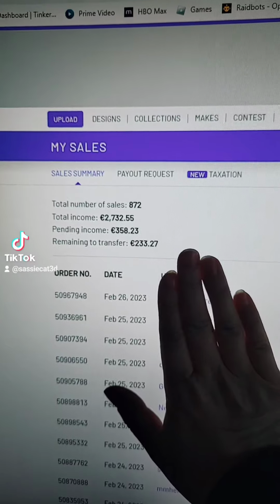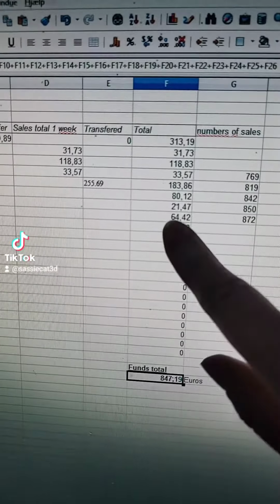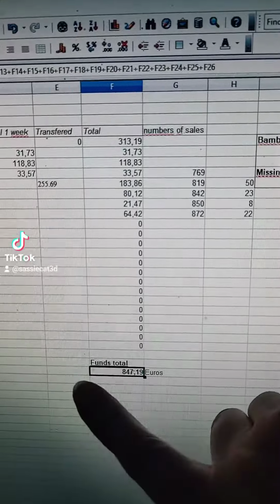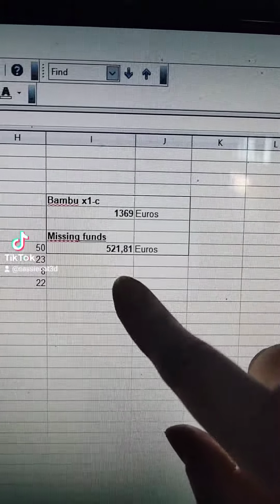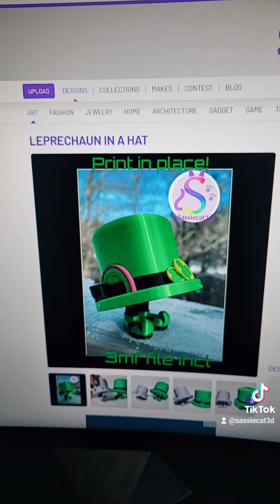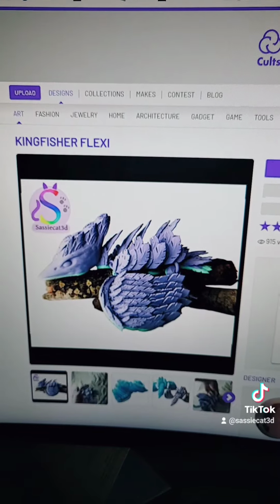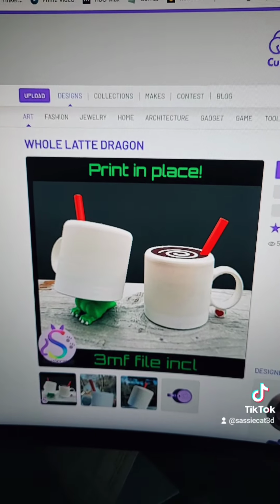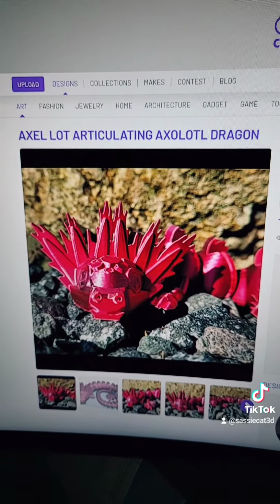💰Week 8💰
💰Week 8💰 Still going strong! I am so amazed by all the support and help. Thank you to everyone that helps me in this Journey! ❤️